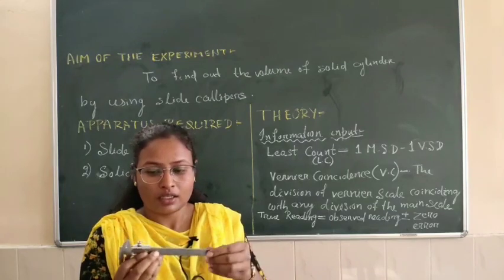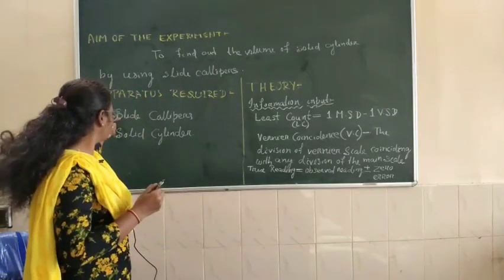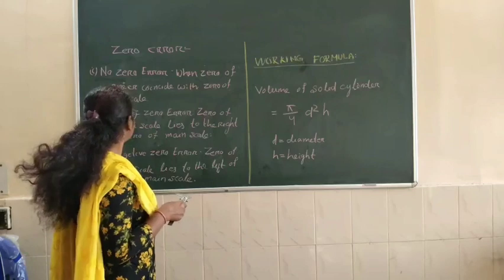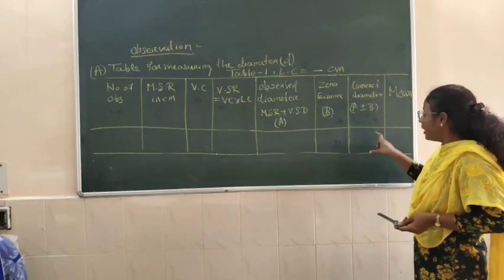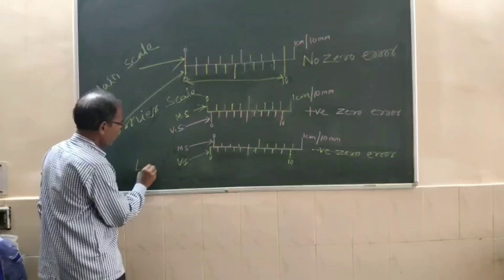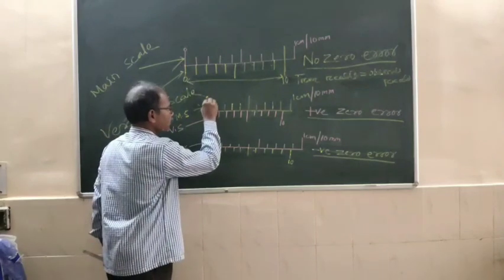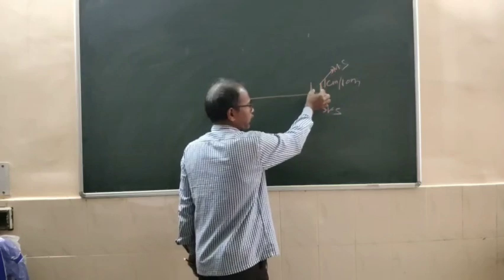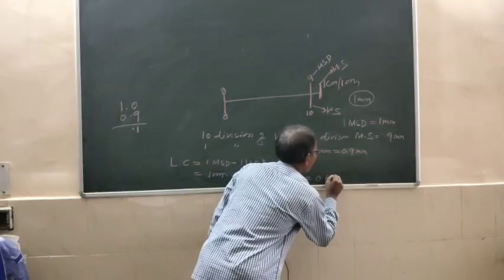Physics practical class-1:Slide Callipers Experiment.